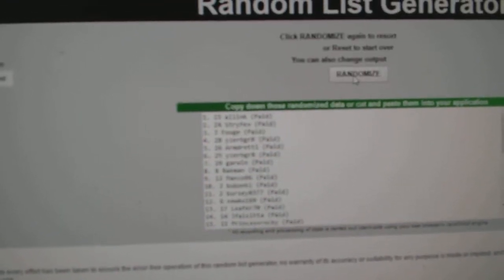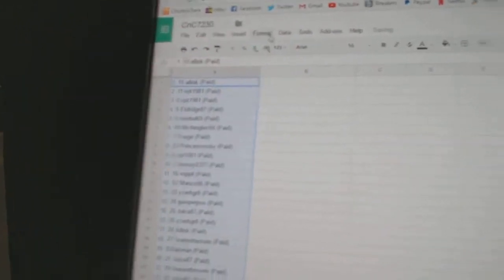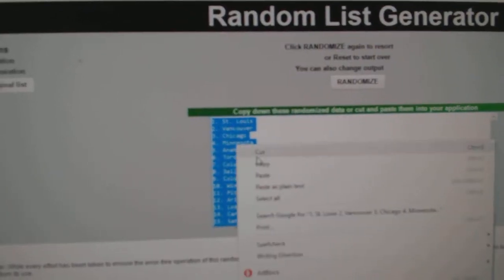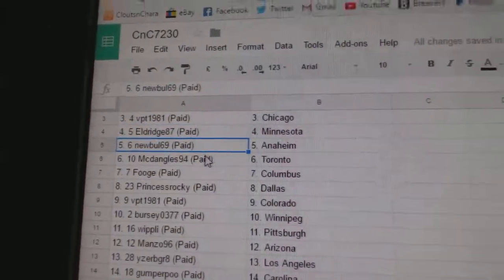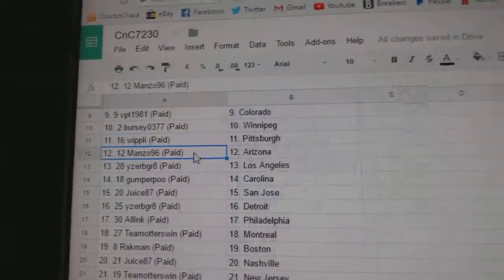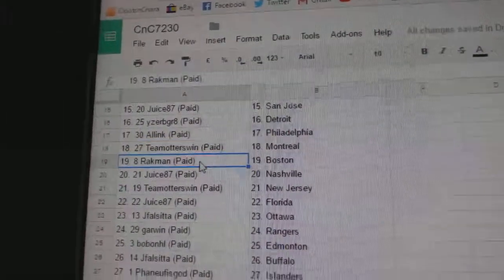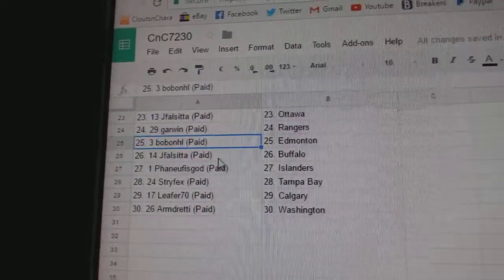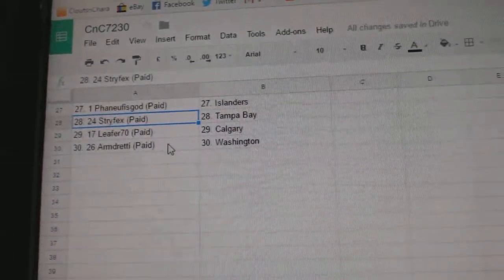Team Randoms - C&C GB #7230